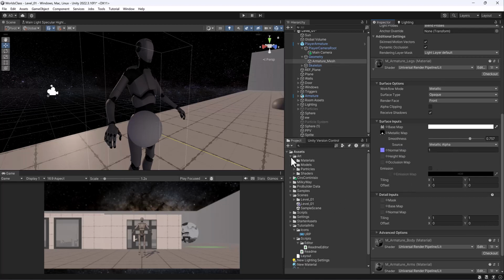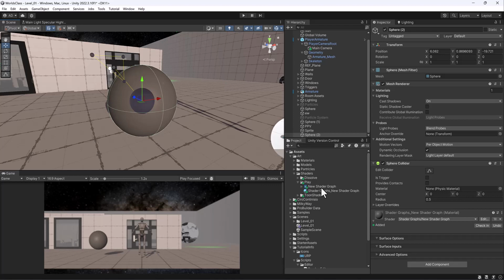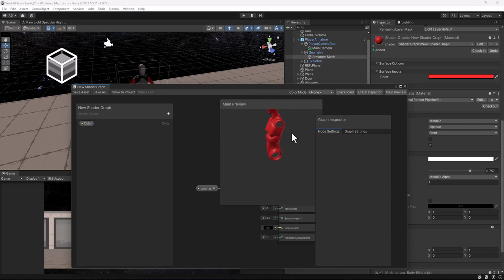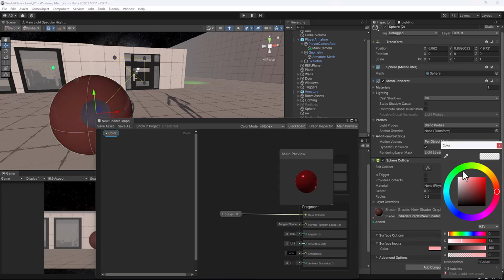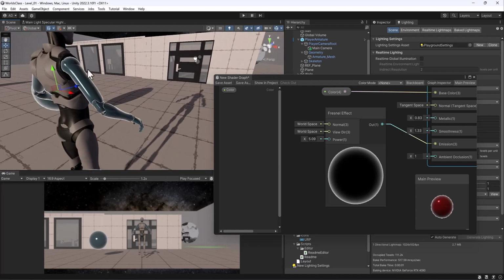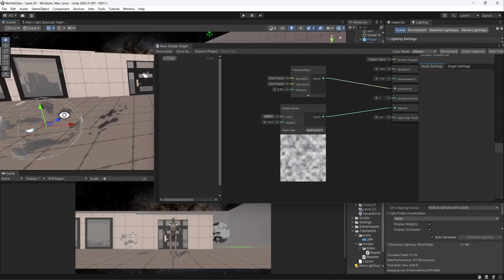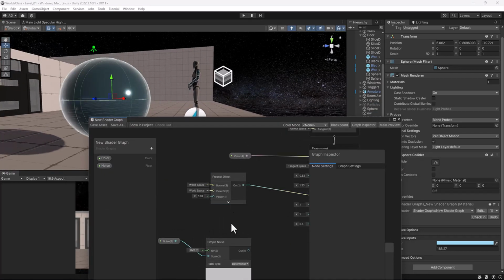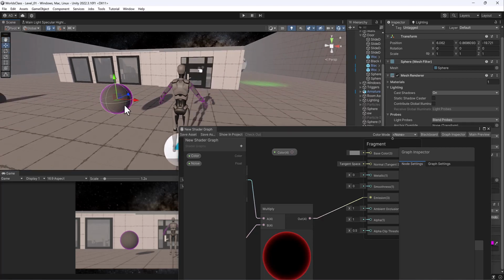01 Shader Graph Intro